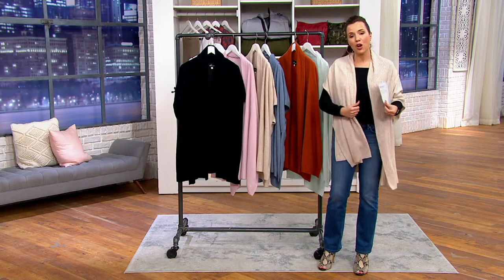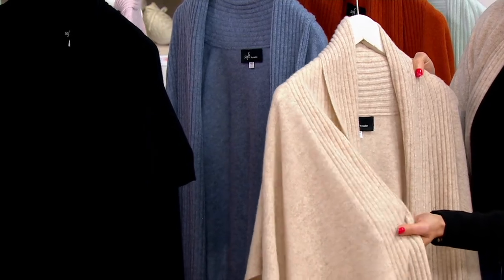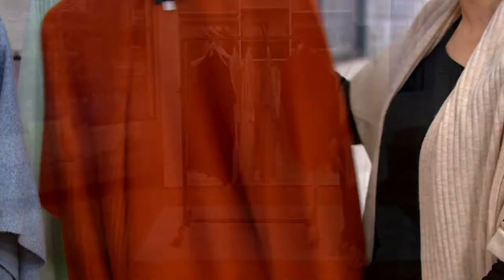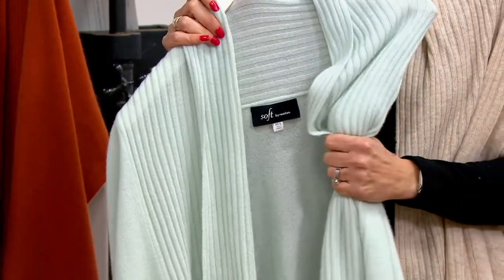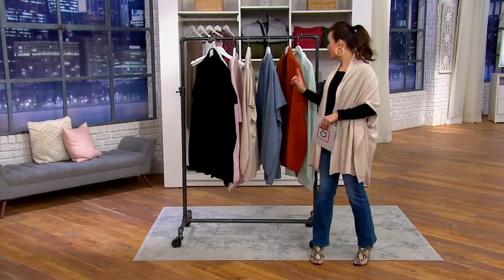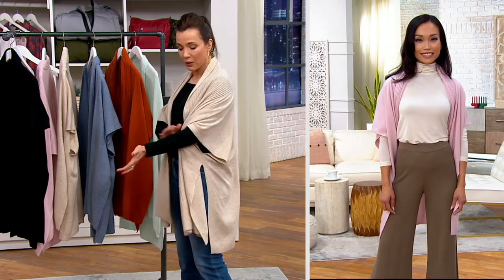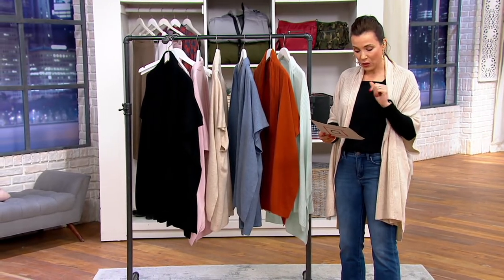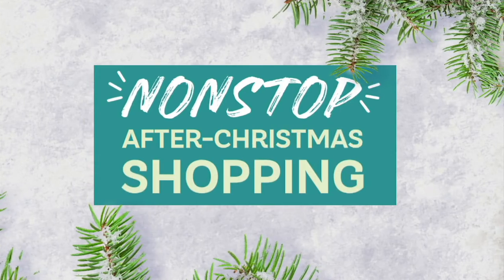Soft by NAADAM 100% Cashmere Ribbed Collar Open Front Poncho on QVC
Soft by NAADAM 100% Cashmere Ribbed Collar Open Front Poncho

Meet the fall/winter layer that takes the cake: an open-front poncho with a deliciously draped, softly ribbed shawl collar. It goes on ultra easy over a long-sleeved tee for some daily, dark-chocolate-level indulgence, but also makes a stunning accompaniment to a simple knit dress or some couch-comfy loungewear. From Soft by NAADAM.